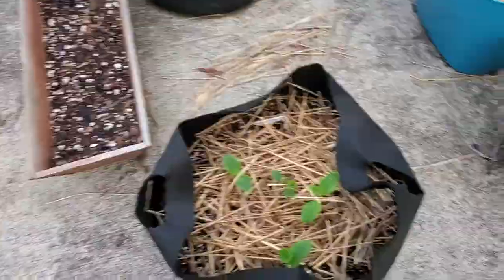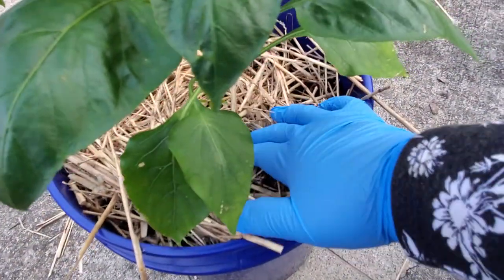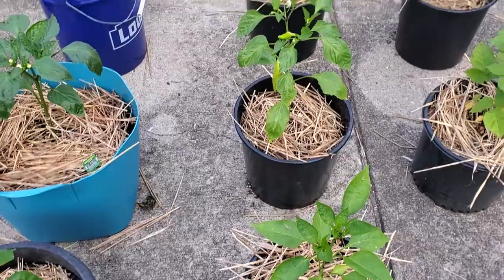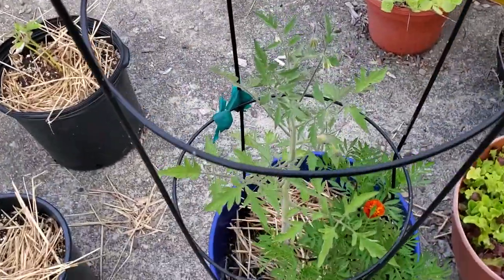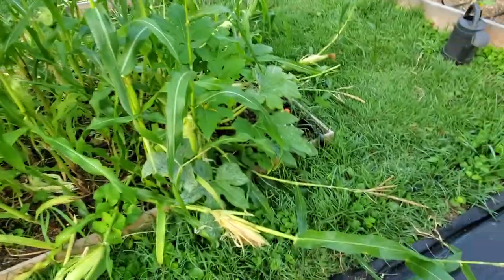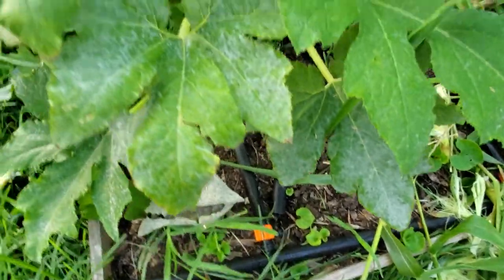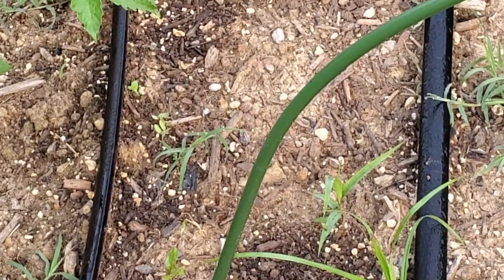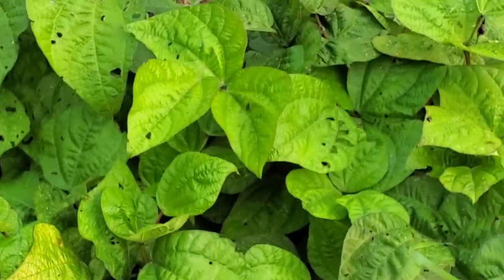PEPPERS IN CONTAINERS/TRELLISING ARMENIAN CUCUMBERS/SQUASH VINE BORER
There are tons of things going on in the garden early this morning. Join me!